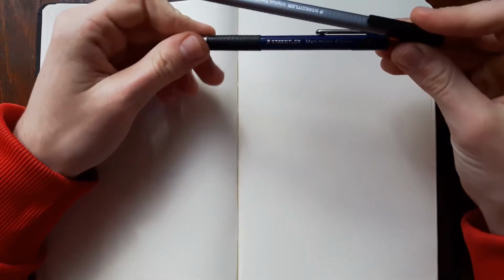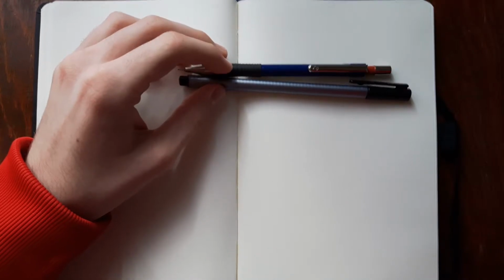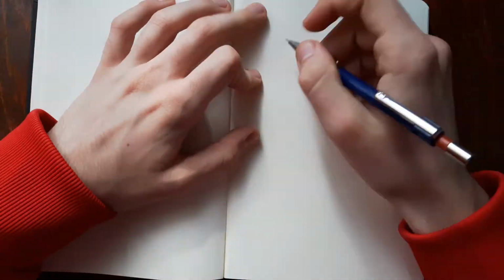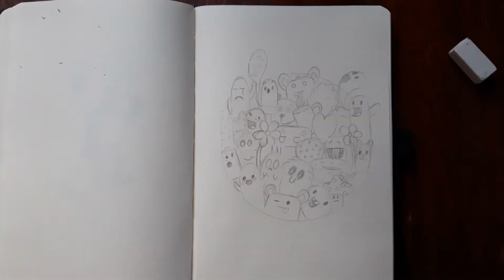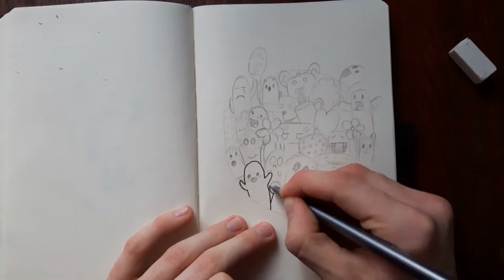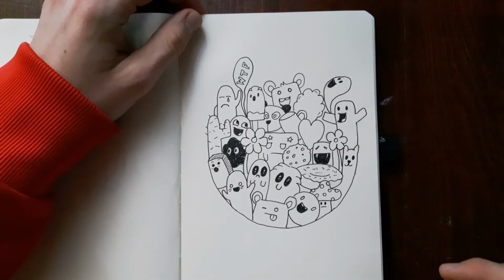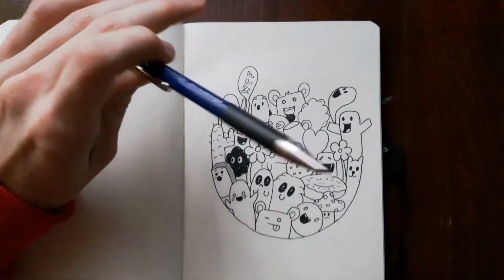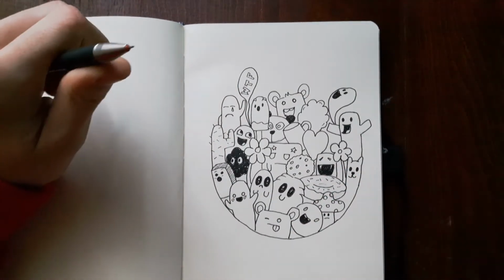Doodle Drawing - Drawing doodles experiment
Doodle Drawing for the first time in my life. Actually watched it a lot on YouTube but never tried. And as far as i know this is super fun and i will definitely do it again.
If you guys like this video i will upload some more.